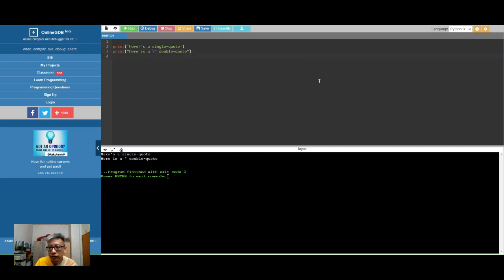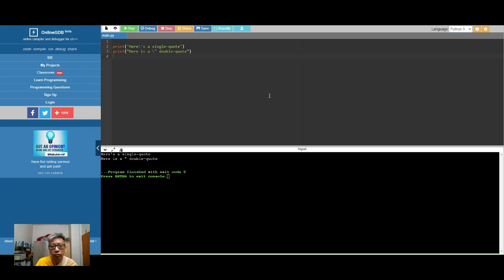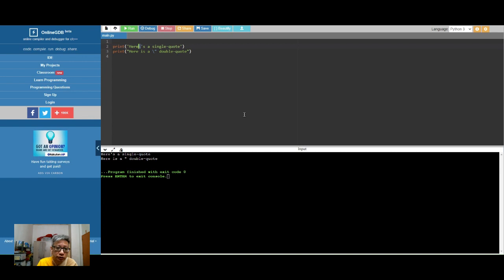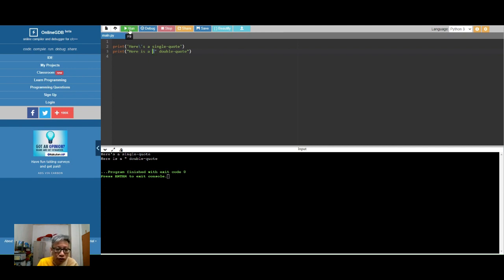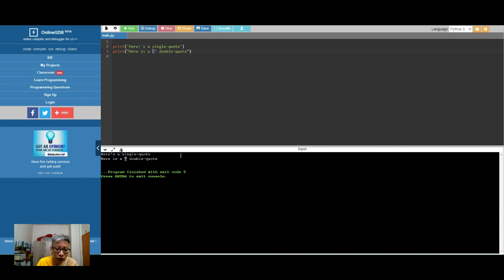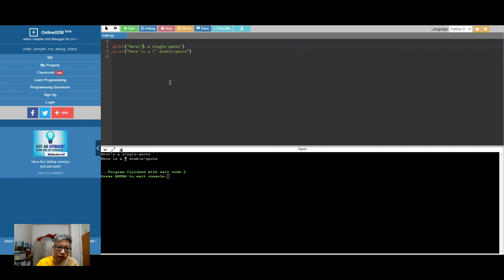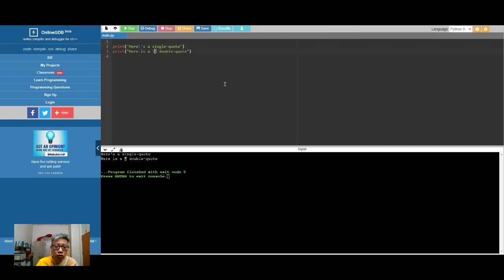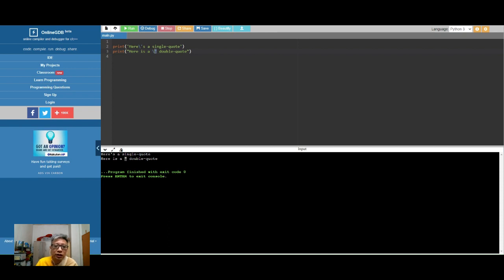Print Quotes In Python